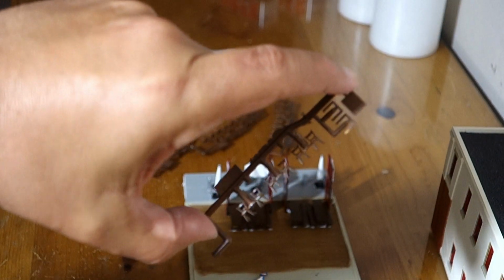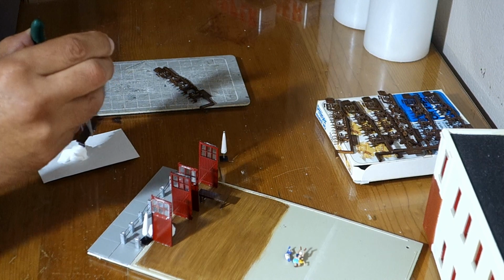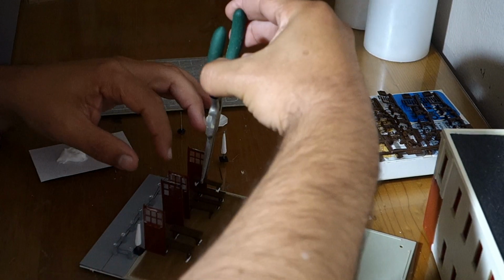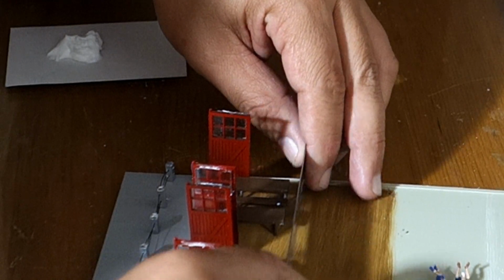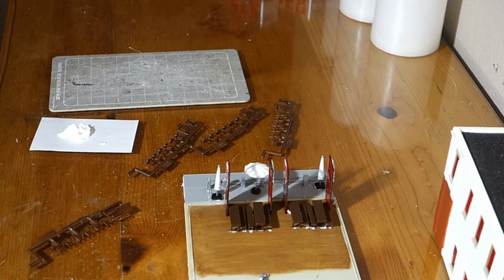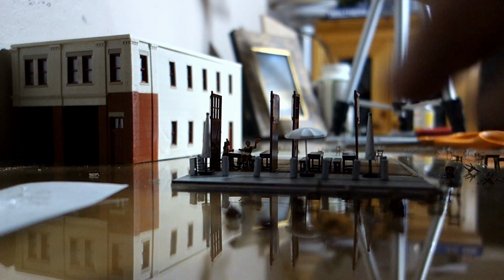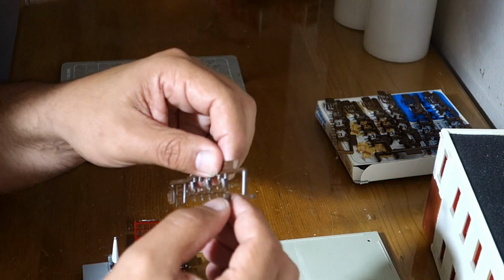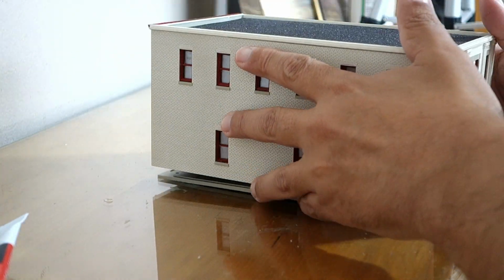Walthers Firehouse Kitbash Part 4 Small Details and FInishes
Completing the project and then on to the next.